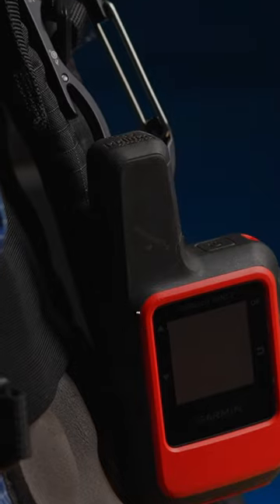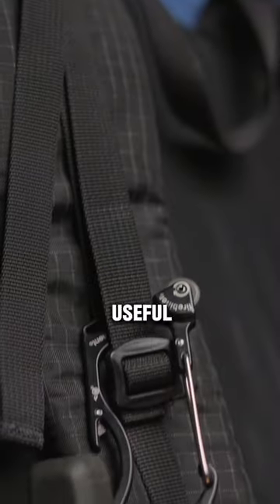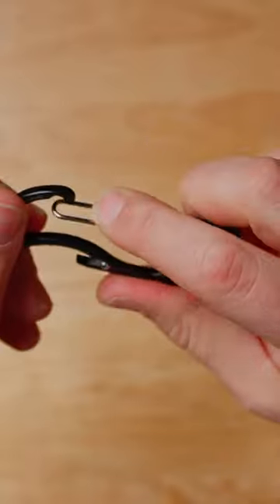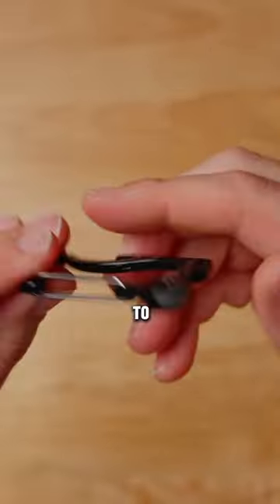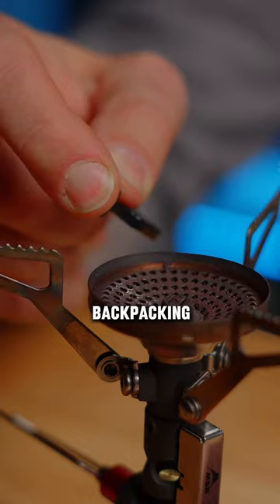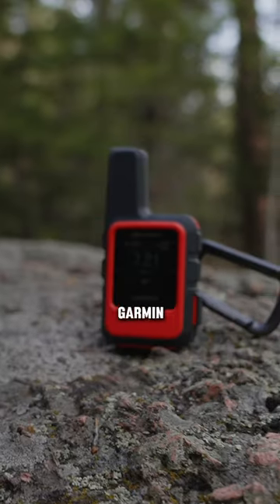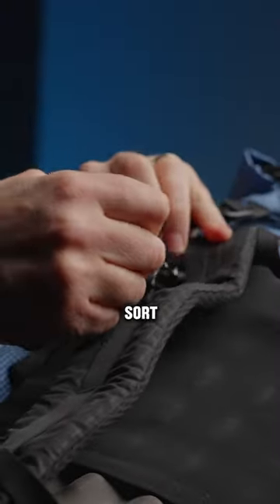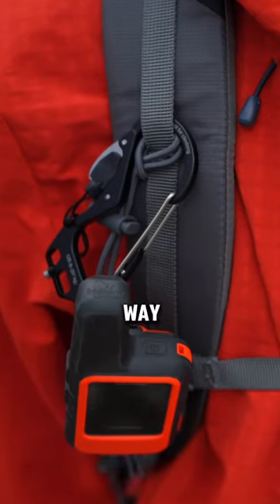A carabiner that starts fires